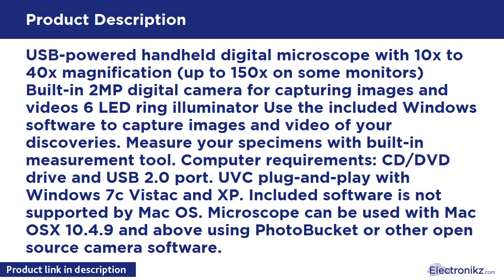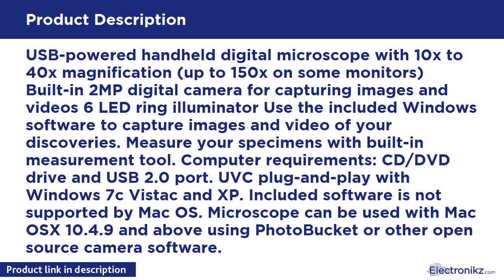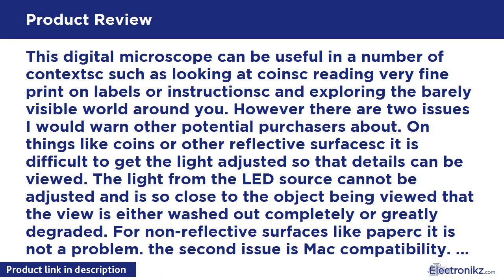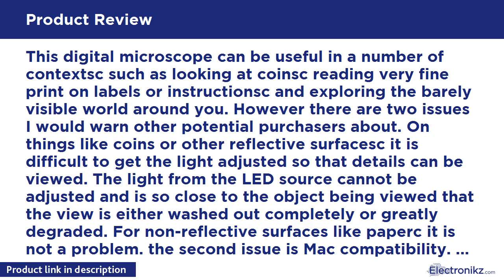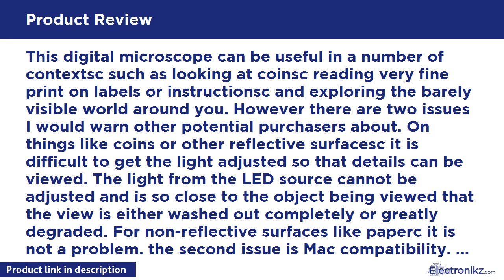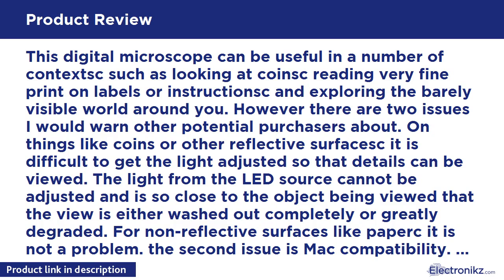Tech Product Review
USB-powered handheld digital microscope with 10x to 40x magnification (up to 150x on some monitors) Built-in 2MP digital camera for capturing images and videos 6 LED ring illuminator Use the included Windows software to capture images and video of your discoveries. Measure your specimens with built-in measurement tool. Computer requirements: CD/DVD drive and USB 2.0 port. UVC plug-and-play with Windows 7c Vistac and XP. Included software is not supported by Mac OS. Microscope can be used with Ma

Celestron 44302 Deluxe Handheld Digital USB Micros Review